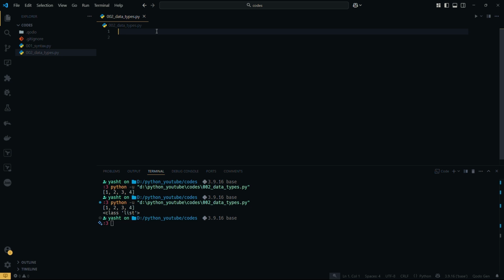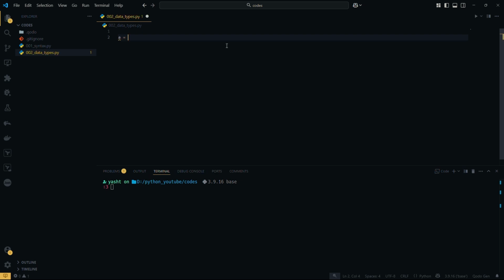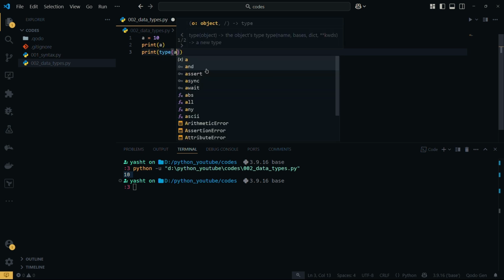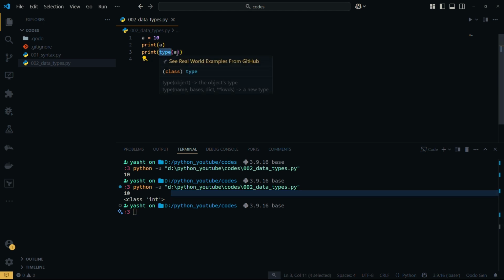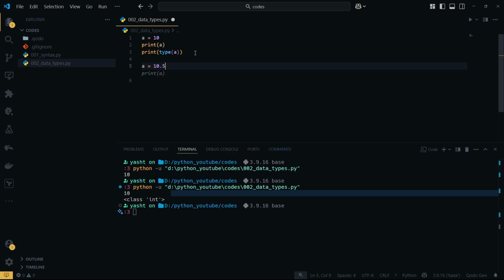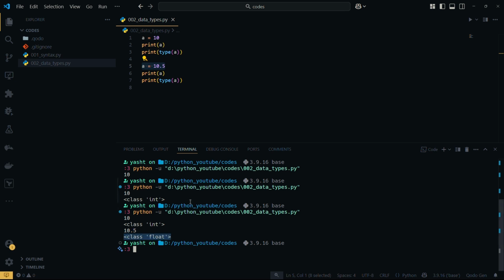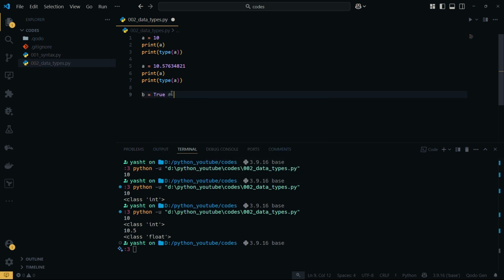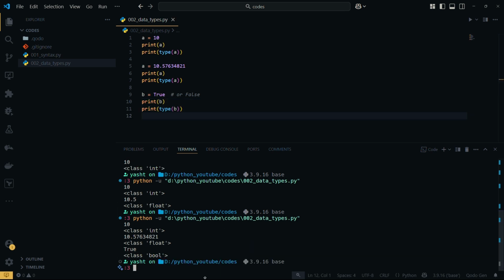Python for Beginners: Basic Data Types | No BS Python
🔥 Welcome to No BS Python – the fastest way to learn Python! 🐍
In this tutorial, you’ll learn Python basics with no fluff. Perfect for beginners, students, and developers who want to start coding in Python.

Episode 2: Basic Data Types
We will learn three data types here: int, float and bool.

I will be uploading a full course on Python for beginners.
No Goofiness Allowed Here
Learn Python basics in this quick tutorial! 🐍 Perfect for beginners.
📌 Topics covered:
Python Introduction
Applications

Yours truly: yash thakre